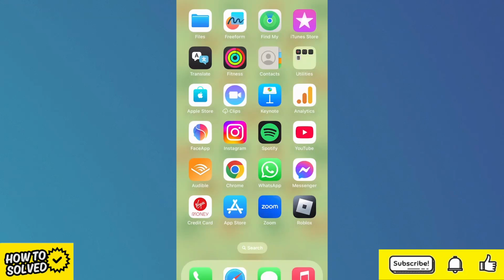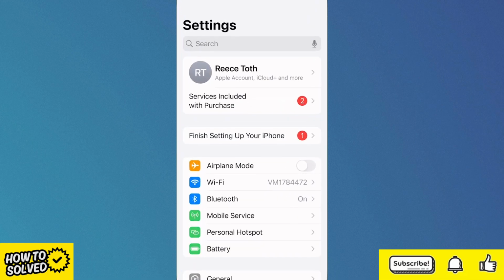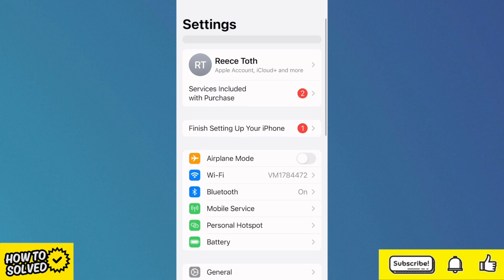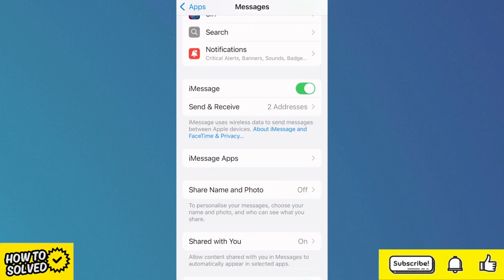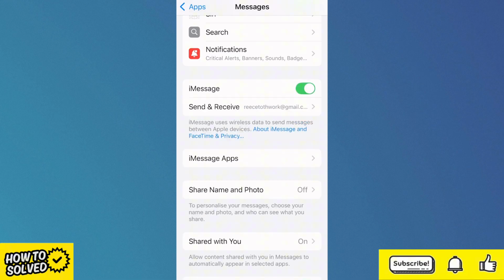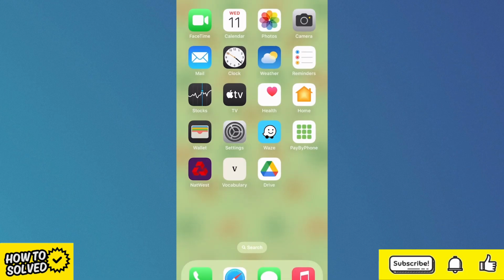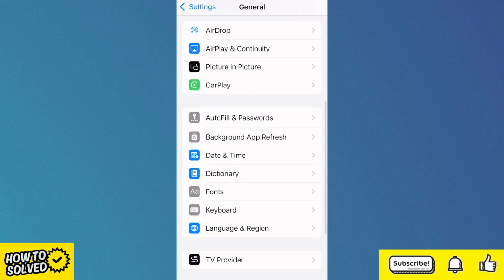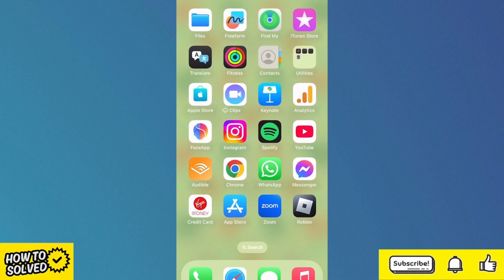[Easy Fix] iMessage Not Working on iPhone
In this video I will show you how to [Easy Fix] iMessage Not Working on iPhone